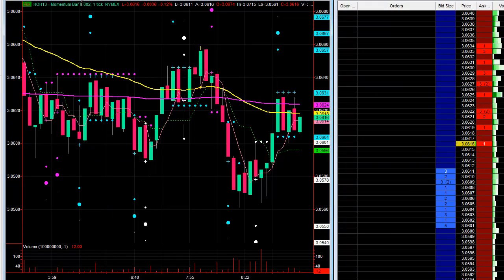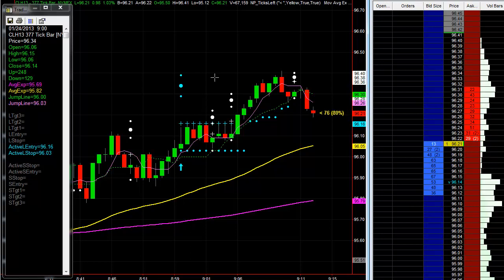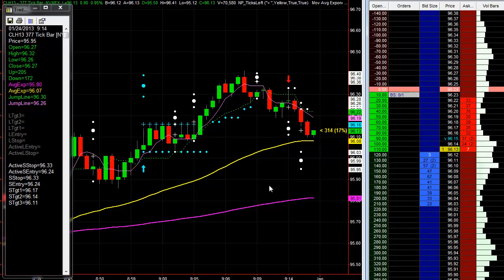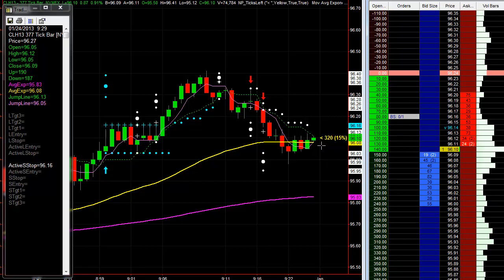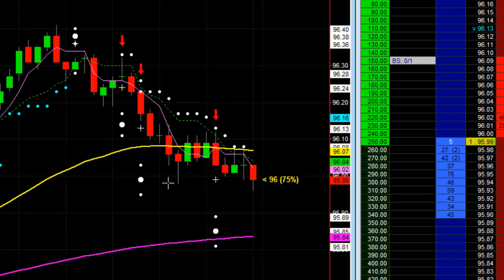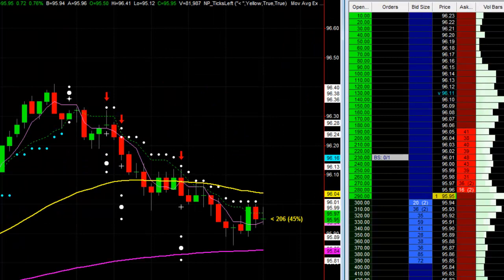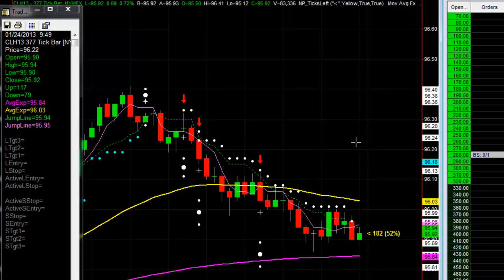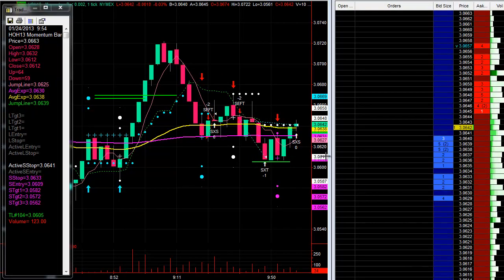Live Trading Crude and Heating Oil with TJ and the Trend Jumper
• Crude Oil Futures end today 2 for 2 for + .68, $680

• Heating Oil Futures end today 1 for 1 for + .0074, $310

• See the new PTU Automation handle additional trades, as well

In this video, get inside my brain and hear me think out loud as I manually trade live, Crude Oil & Heating Oil Futures in two separate accounts.  I also let the new PTU Trend Jumper Automation handle some live Heating Oil trades as well.  Watch how I show you my favorite method of trading, what I am considering each step of the way, how I manage the trades for maximum profits and other factors I consider, including the big picture perspective of how and where these trades fit into my overall tradeplan and trade business.  If you stay with the video, you will also see how I log my trades, the tool I use, and how I stay on top of my trade decisions based on that very same big perspective.

After the video, come learn more about My tradeplans continue to breakout to all new record profit levels on a steady basis, continually proving how our big picture, tradeplan, treating your trading like a real business approach keeps the equity in the account growing larger and larger.  No get rich quick here!  Just some good 'ole common sense get rich with patienct, discipline and a smart trade-business plan to follow and guide our every step of the way.  It may sound cliche, but we trade 'smarter, not harder' and emphasize quality over quantity which leads to, in my humble opinion, a better and more comfortable life-style in general. NetPicks Services are offered for educational and informational purposes only and should NOT be construed as a securities-related offer or solicitation or be relied upon as personalized investment advice. We are not financial advisors and cannot give personalized advice. There is a risk of loss in all trading, and you may lose some or all of your original investment. Results presented are not typical.